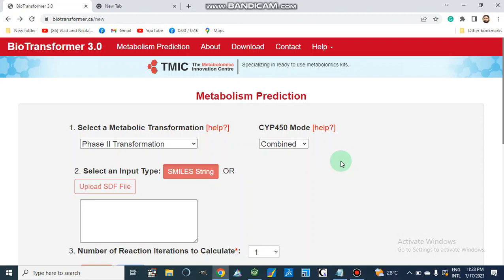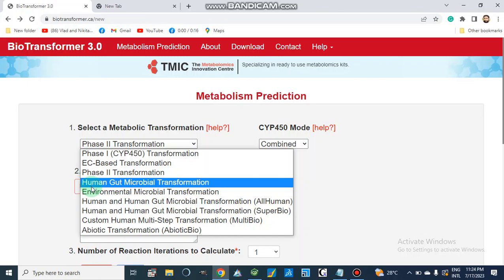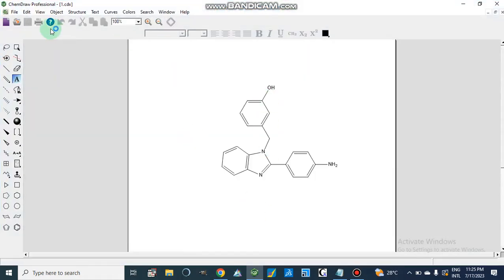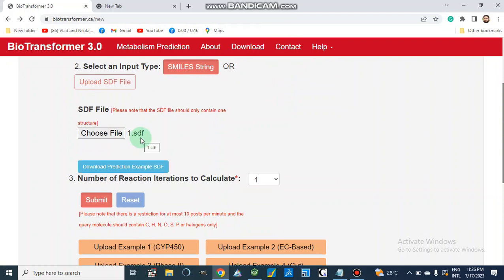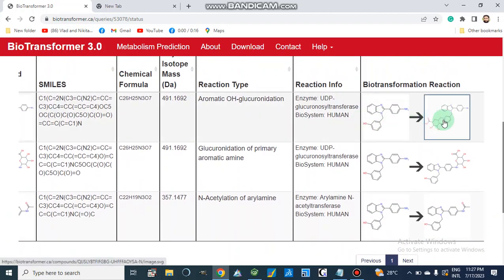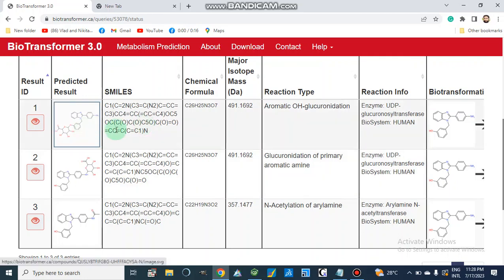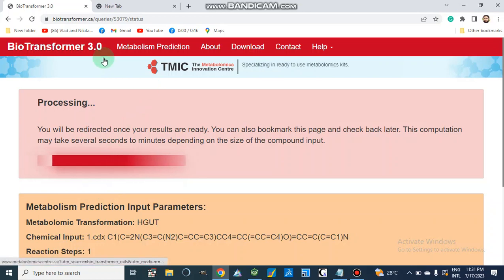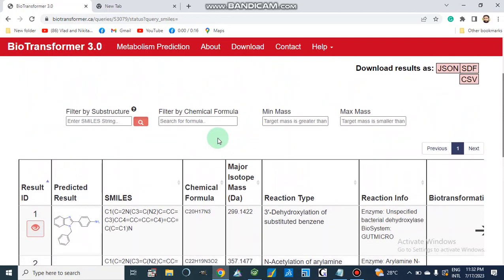Biotransformer Metabolism Prediction Online Web Server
Biotransformer version 3.0 is an online available web server/tool that can be used to predict metabolism for our compounds/medicines/drugs in the field of pharmacokinetics and medicinal chemistry. It indicates Cyp450 metabolism, phase II metabolism like acylation, glucuronidation, and human gut microbial metabolism, environmental and abiotic metabolism. medicinal biochemistry @MajidAli2020